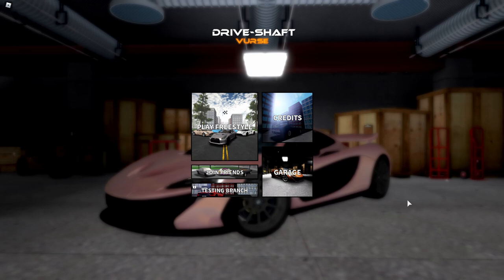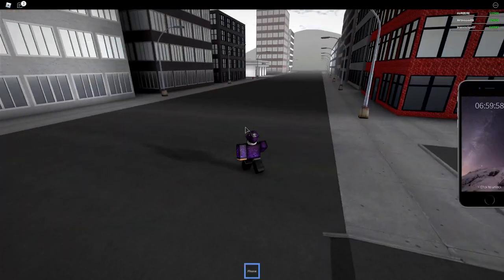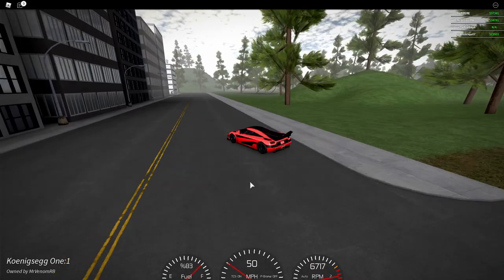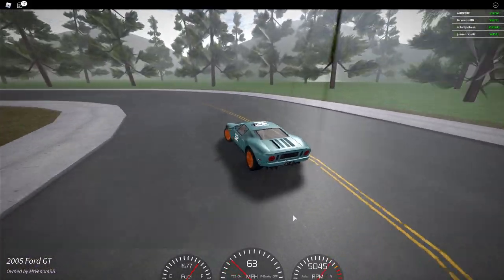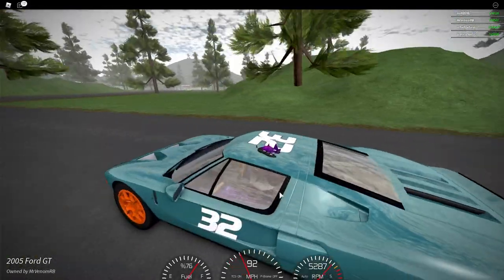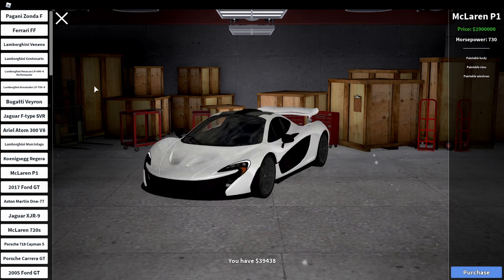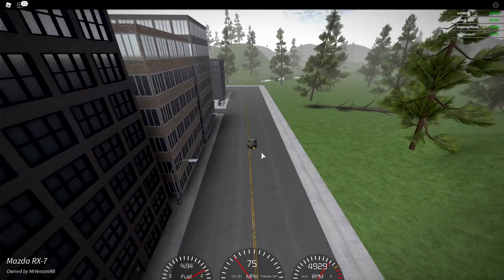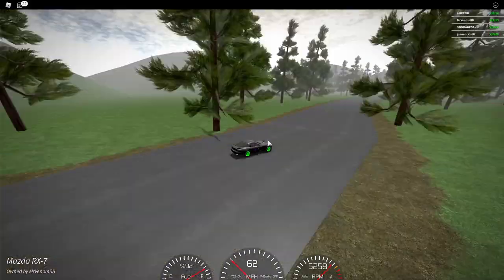That One Forgotten Driving Game on ROBLOX - Drive Shaft Vurse